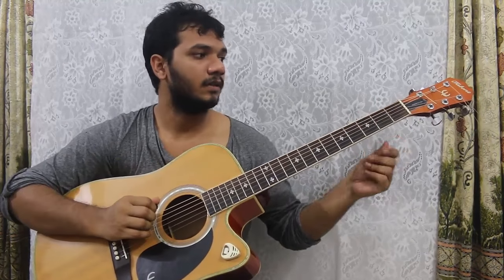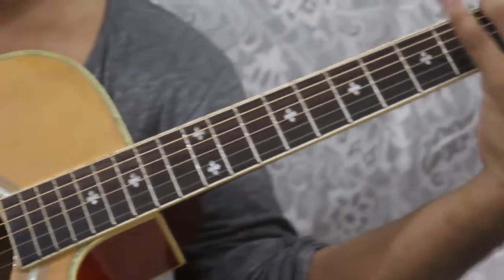How To Play Guitar /GuItar Tutorial Paet 2 (BANGLA)/Finger Exercise 1 Acoustic Guitar Lessons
Guitar basic tutorial Fingering practices for beginner bangla basic guitar tutorial Guitar Lessons for Beginners #2 | Introduction to strings Finger Exercises 1 Acoustic Guitar Lessons / Tutorial in Bangla How to play Valo Asi Valo Theko (Guitar Bangla Tutorial) Jhoom by Minar l Bangla song Guitar Chords National Anthem Of Bangladesh Guitar Tutorial By Belal Uddin HERO Easy Slash Chords G/F# G/B C/B D/F# Guitar Tutorial (Beginners Course Level 6 02) The Guitar in Bangla episode 1: The Guitar